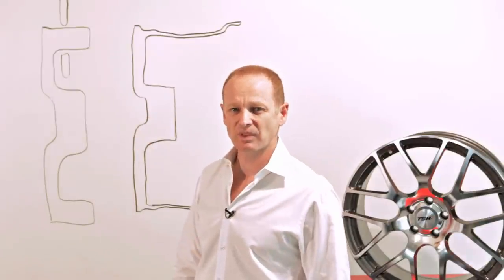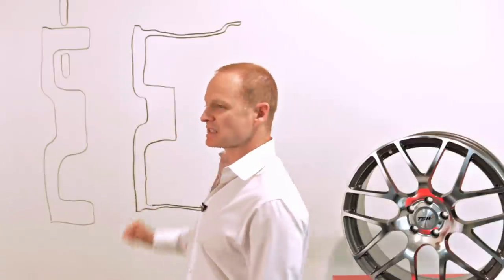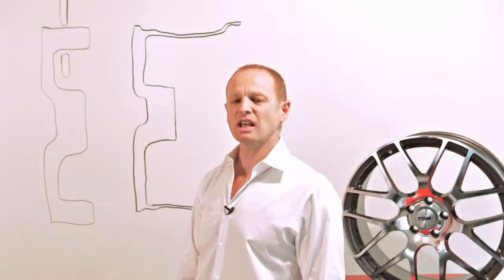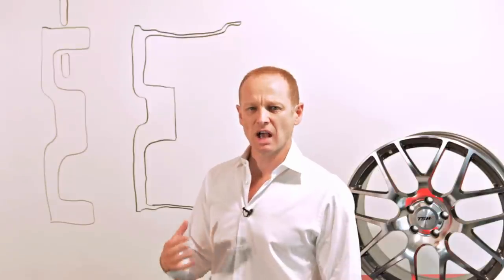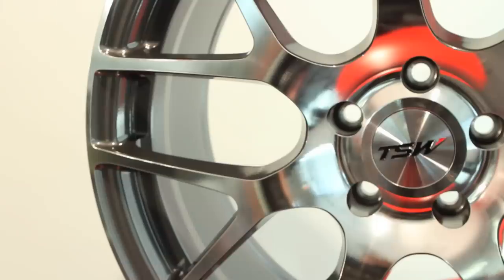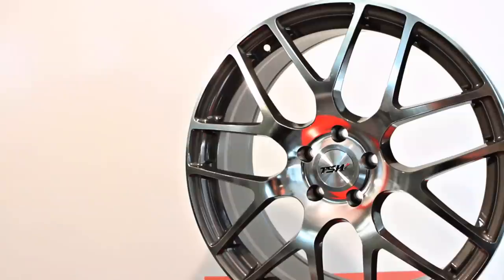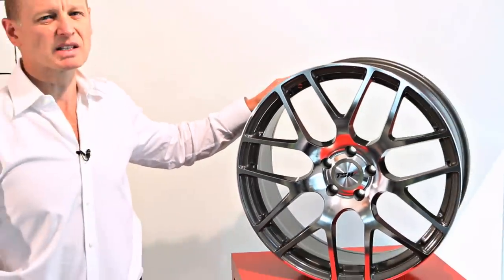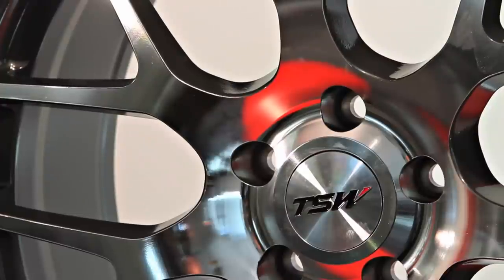TSW Alloy Wheels | Rotary Forged Technology Explained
Ever wondered what Rotary Forged means?